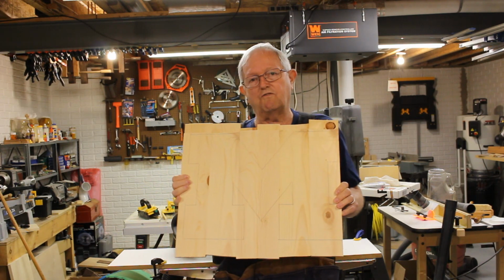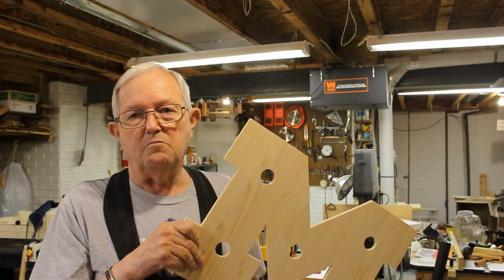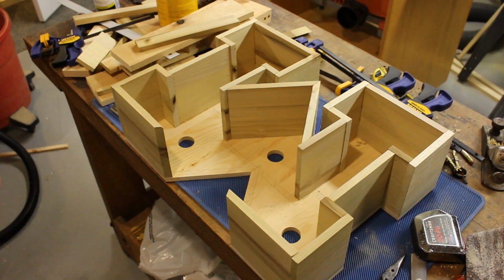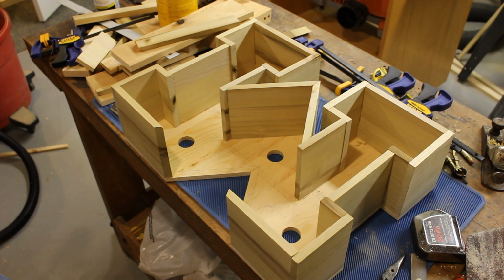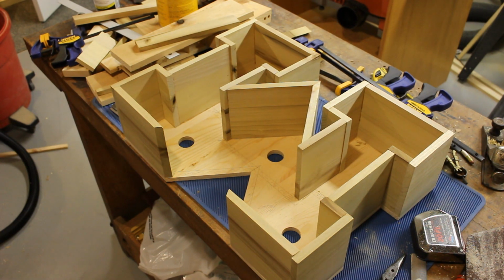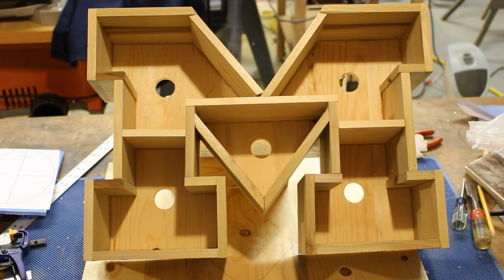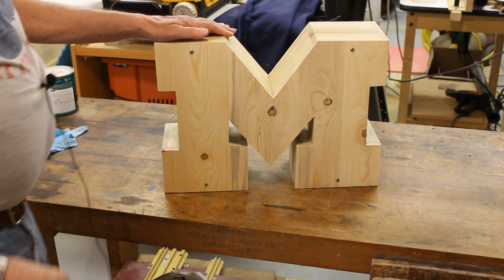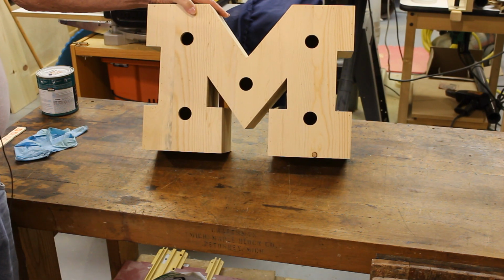SUMMER'S WOODWORKING 8TH ANNUAL BIRDHOUSE CHALLENGE CONTEST.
This is my entry into the Summer's Woodworking 8th Annual Birdhouse Challenge Contest.  Thanks Brian for putting on this contest.